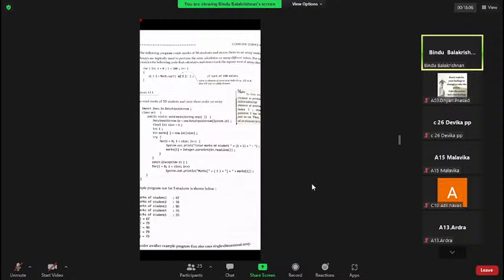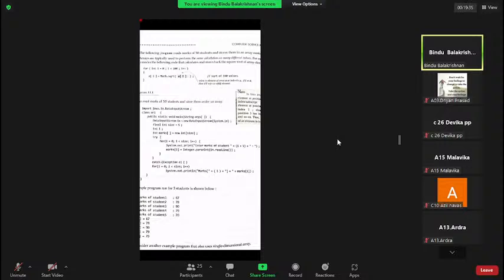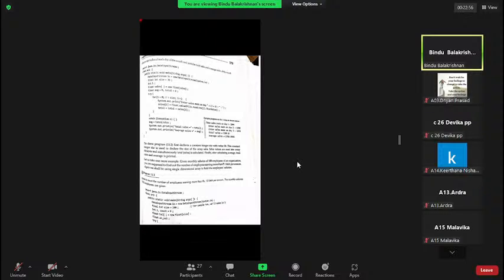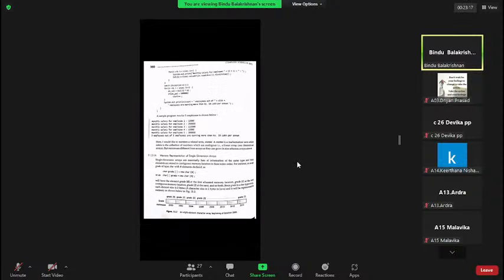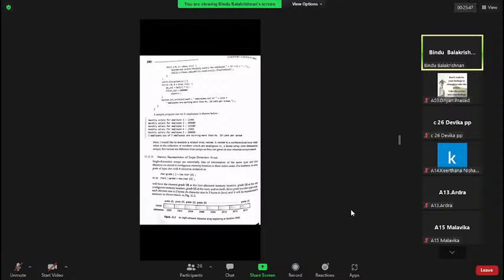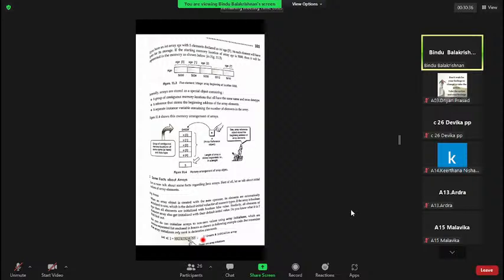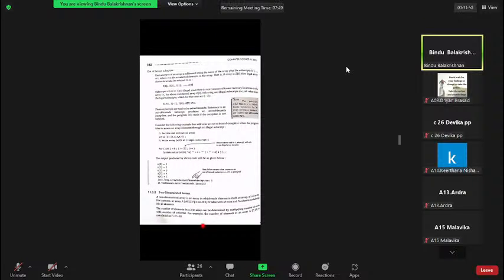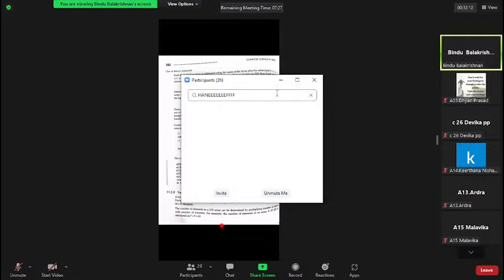Dhyan Prasad Live Stream